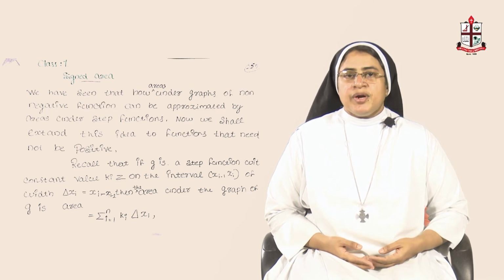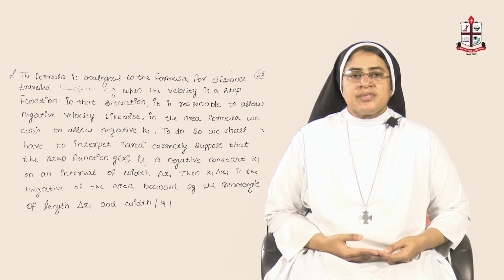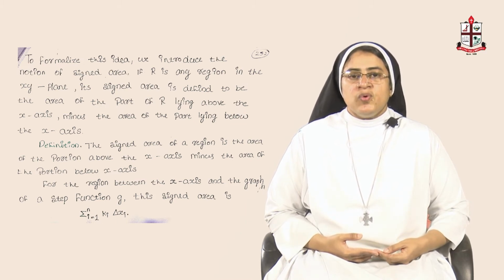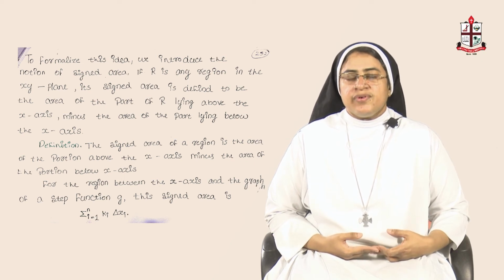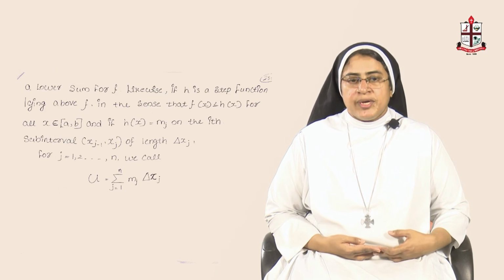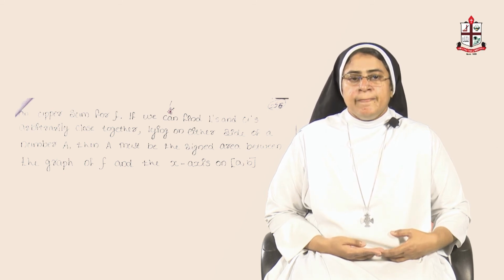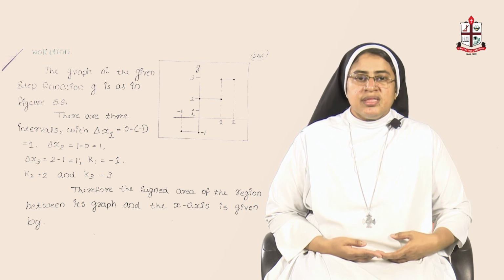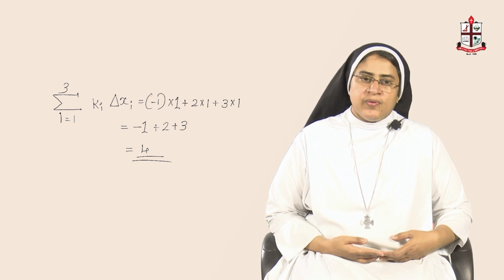Integration| Class 08 Signed Area |Dr. Sr. Julie Andrews